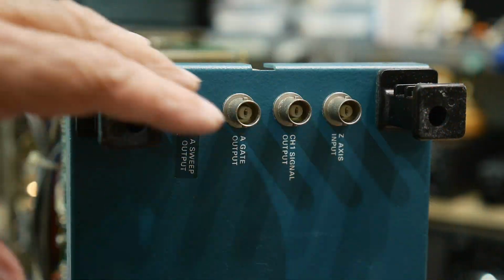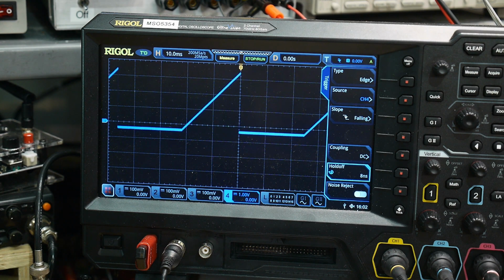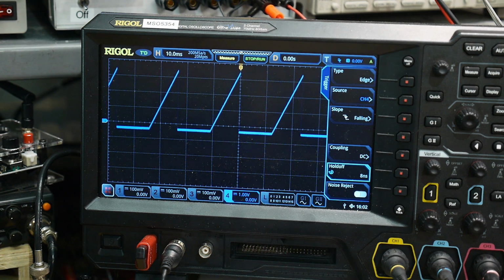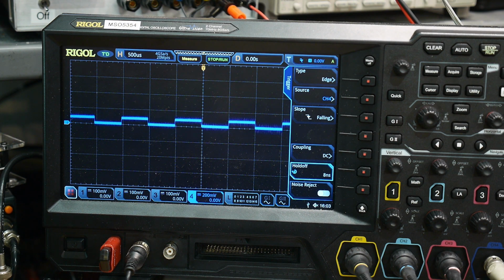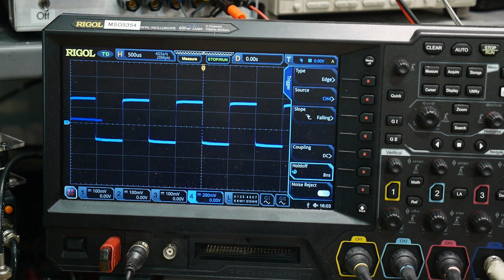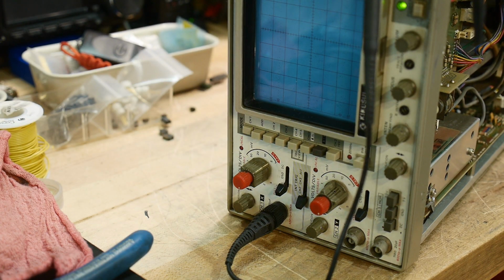#1149 Kikusui COS6100 repair (part 7 of 11)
Episode 1149
Put the power supply board back into the scope. Some functionality